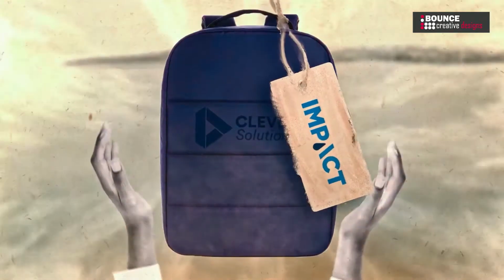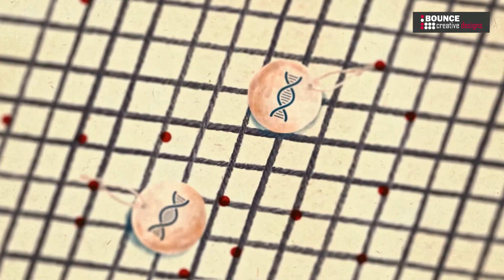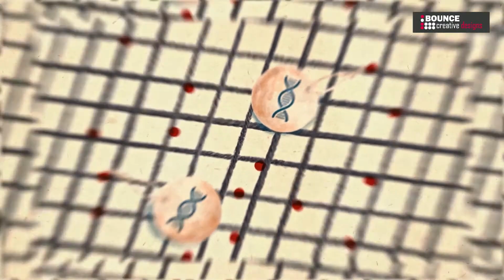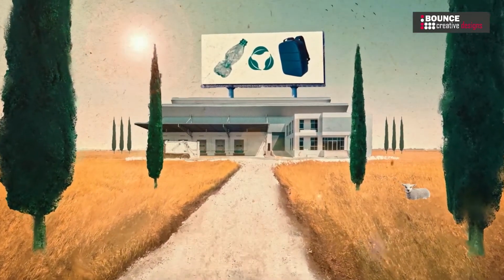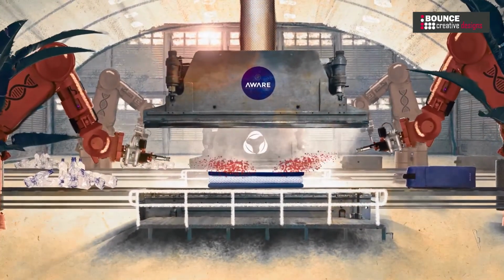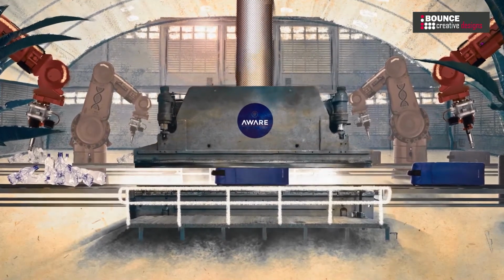Impact Aware Merchandise-Be Transparent & End Greenwashing Sustainable Products & Tracer Technology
With Impact Aware Merchandise you can be sure that your brand is showing Transparency when ordering merchandise to end greenwashing.

How? By using tracer technology. Aware is a component that verifies the sustainable content in the final product.

Save water in the manufacturing process with The Impact Aware range. 🌊♻️🌍